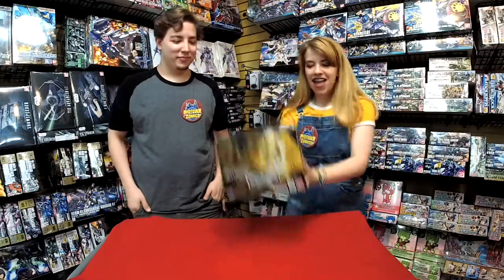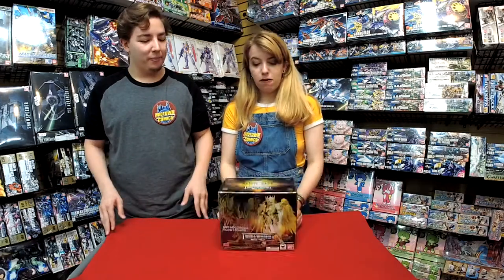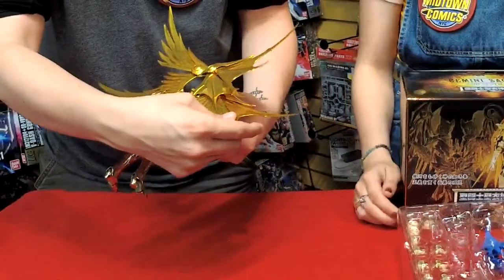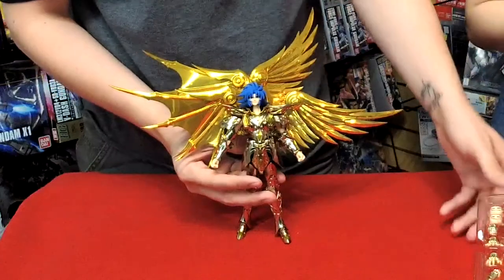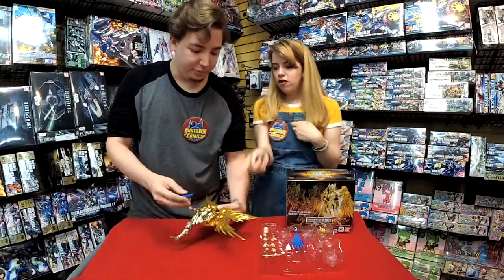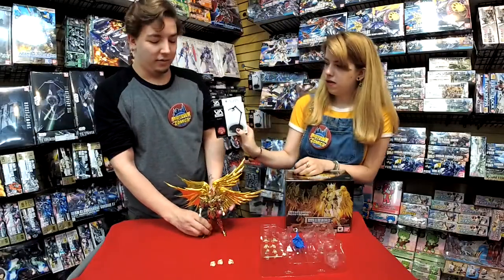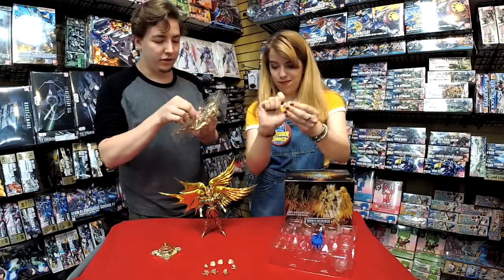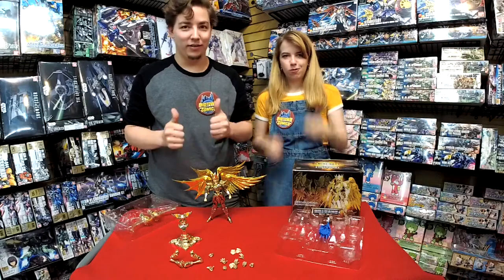We're unboxing the Saint Seiya soul of gold Gemini Saga from Bandai TamashiNations!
Henry and Lea unbox the Saint Seiya soul of gold Gemini Saga from Bandai TamashiNations!